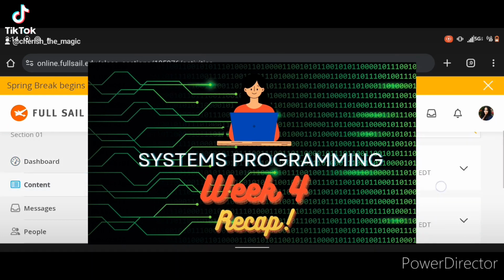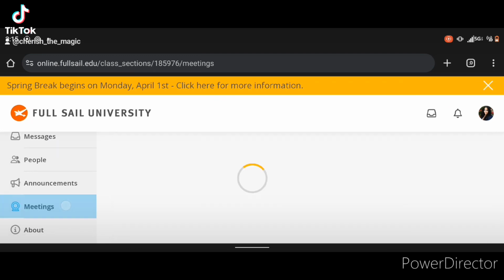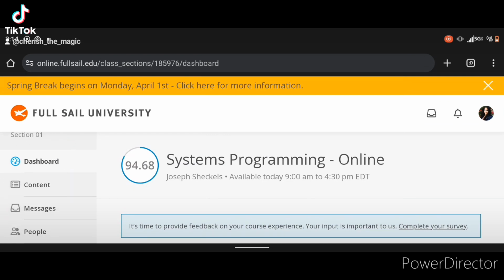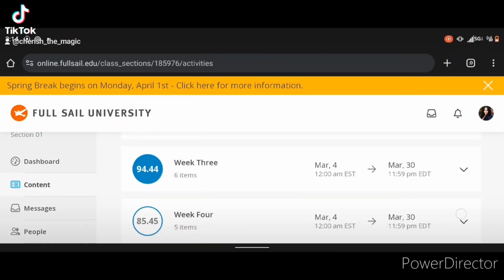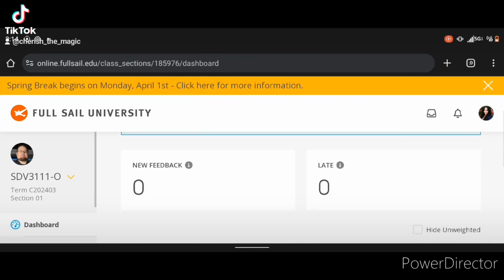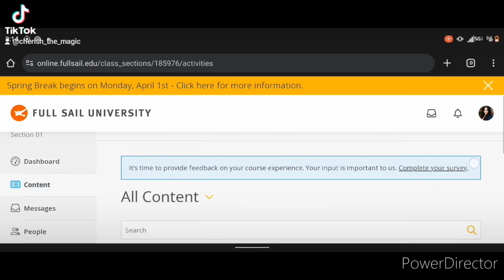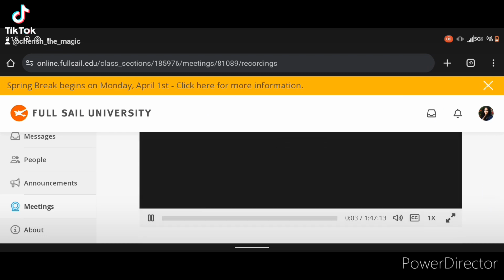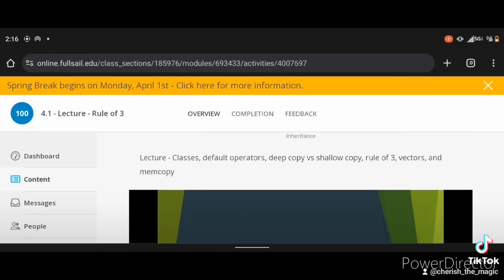Full Sail Online Game Dev Month 6 Systems Programming W4 - FINAL Recap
In the final week of Systems Programming, there were 2 lectures and 3 assignments: 2 labs and the final exam. Concepts covered were the Rule of 3, Heap vs Stack, and a review of previous concepts learned in memory casting. I share my final thoughts on this class, both advantages and disadvantages. This is the final foundational programming class for my degree program. The final exam wasn’t too bad; the wording was tricky for some questions, but I received an 85 and I'm happy with that grade. I am still waiting on final grades for labs 8 & 9, but I should be getting an A for this class. Next week is Spring Break from April 1st to 7th, and then my next class starts on April 8th—it’s my first Project Portfolio class!